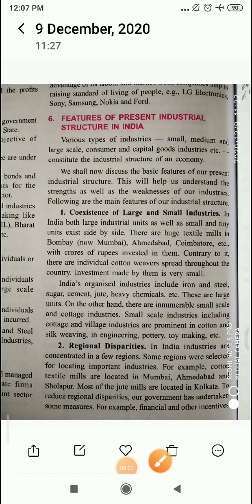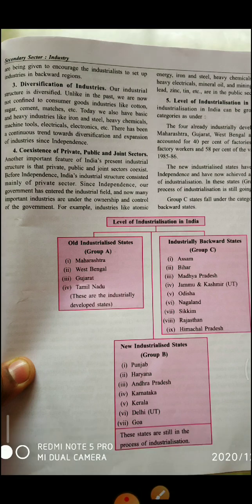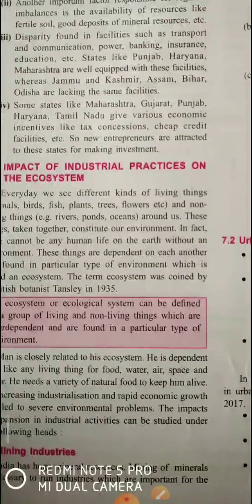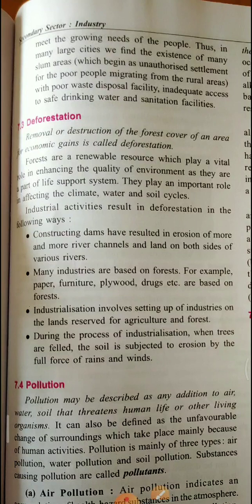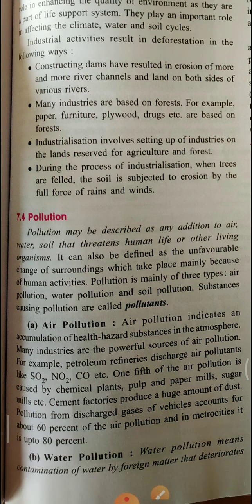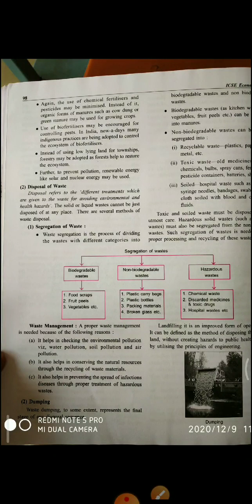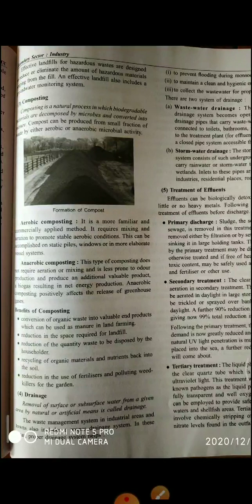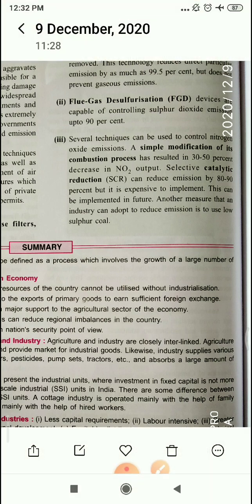Industrial structure in India